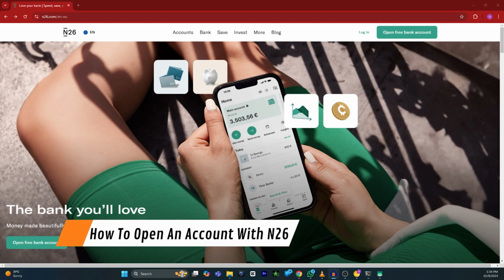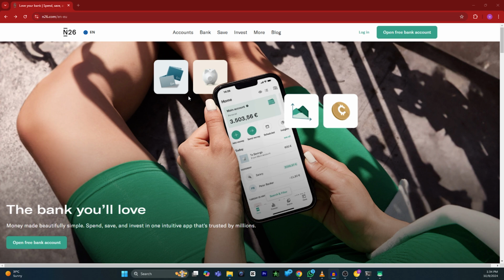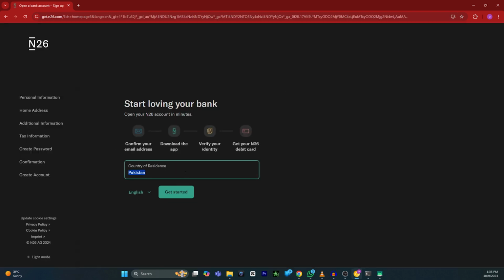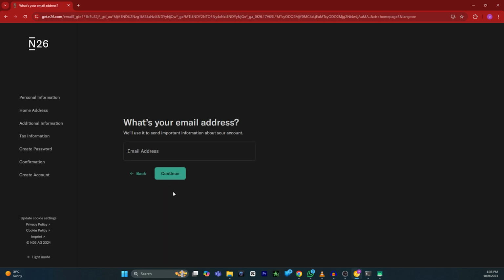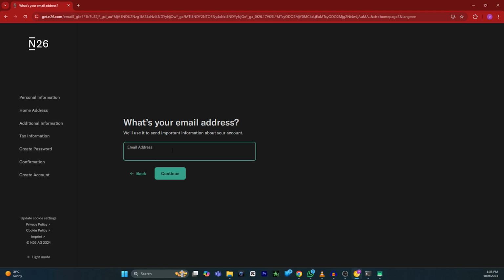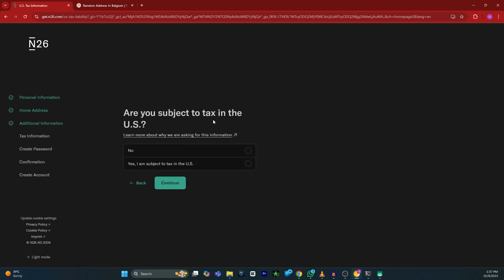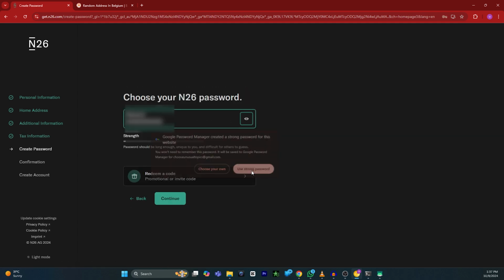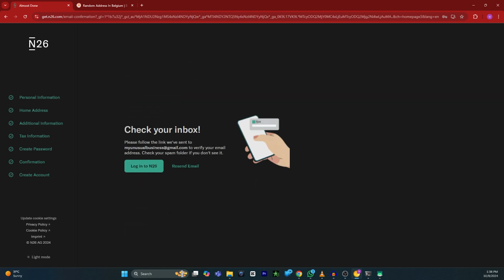How To Open An Account With N26 | Tutorial (2025)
👉 In this tutorial video, I will show you how to permanently delete files from Google Drive. Whether you want to clear up space or remove unwanted documents, I will guide you through the steps to delete files on Google Drive. Watch now to learn how to easily delete files in Google Drive.